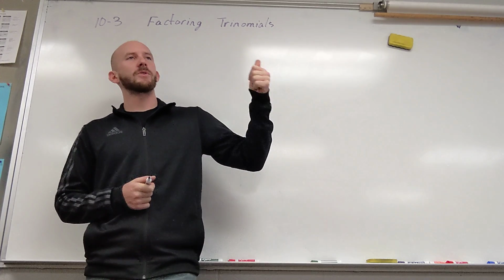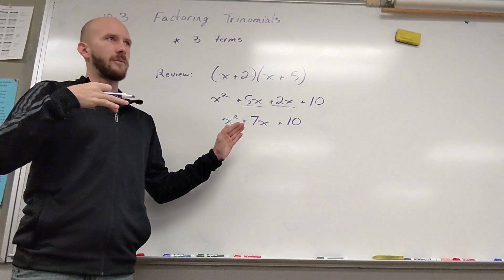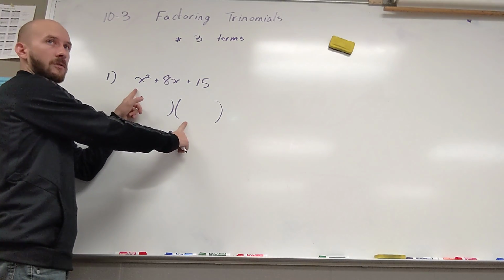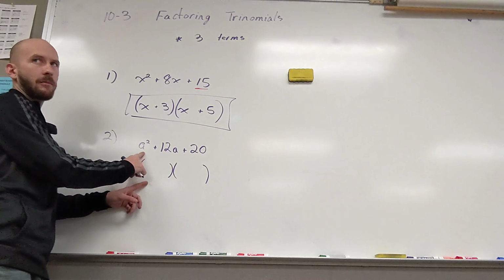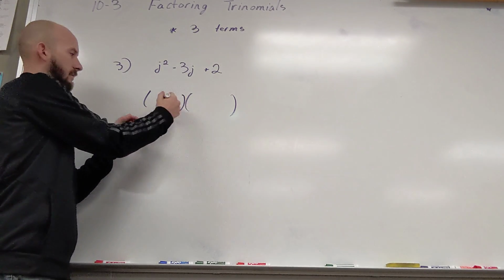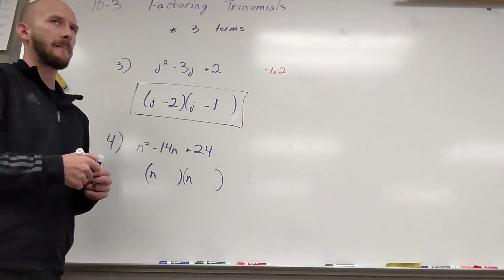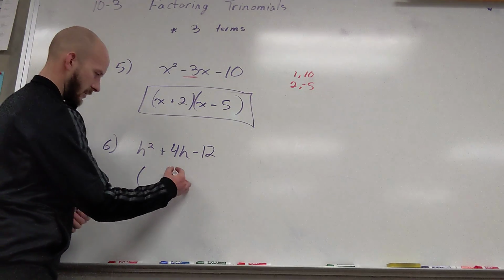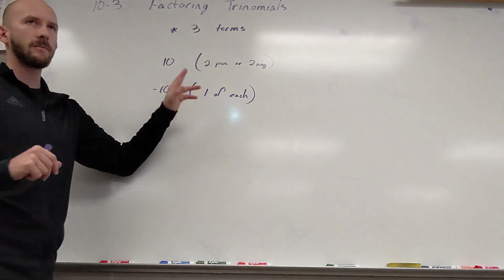10-3 Factoring Trinomials